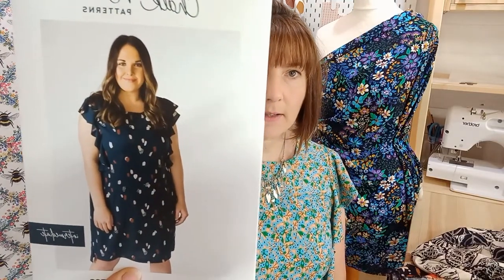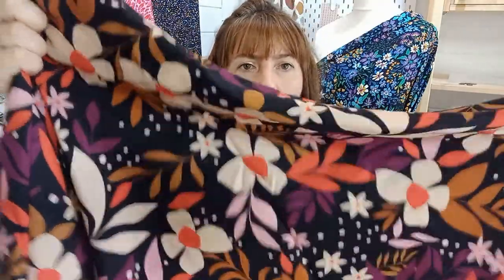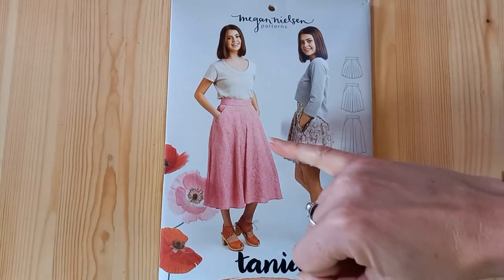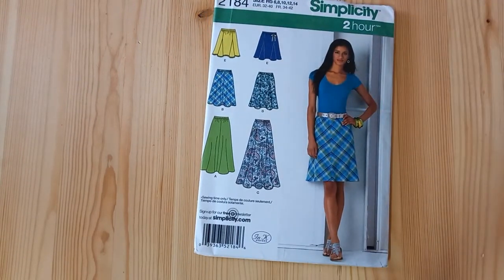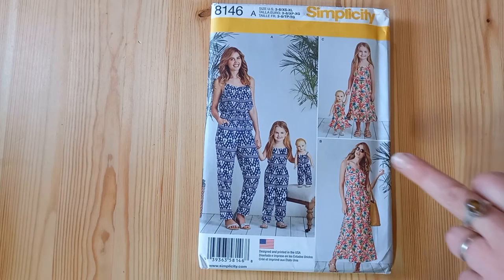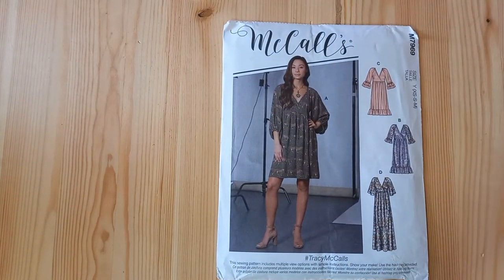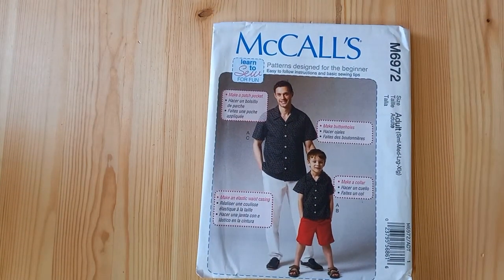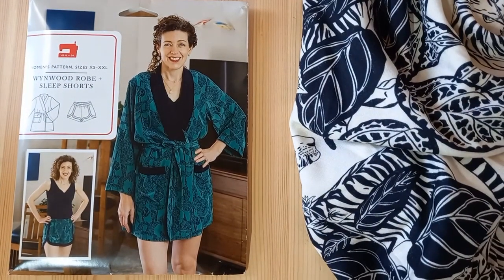Top Sewing Patterns for Minerva Exclusive Viscose Challis Fabrics Part 2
Have you discovered the beautiful quality Minerva Exclusive viscose challis dressmaking fabrics yet?

In this video, Jo from Minerva takes a look at the first collection of viscose challis Minerva Exclusive dressmaking fabrics and shares some more of the best dressmaking fabrics for viscose challis. Choose from easy-sew blouse patterns, beautiful dresses and gorgeous culottes!

You can take a look at all the Minerva Exclusive dressmaking fabrics

Based in the UK, Minerva has one of the world's biggest collections of dressmaking fabric and delivers to customers worldwide every day!

For a limited time, sign up for a free account and you can download a full free copy of a gorgeous McCall's T-shirt pattern